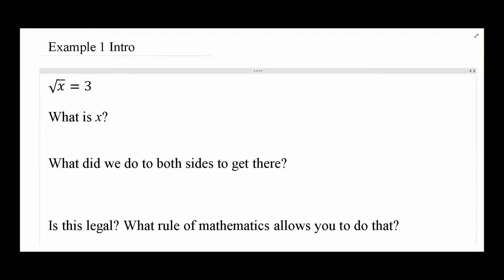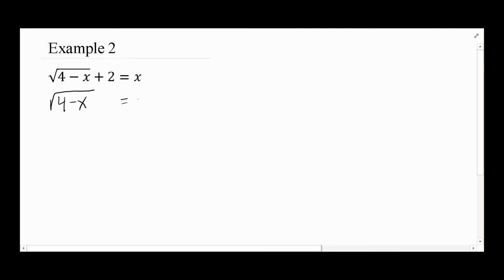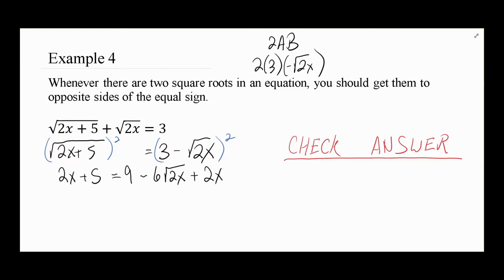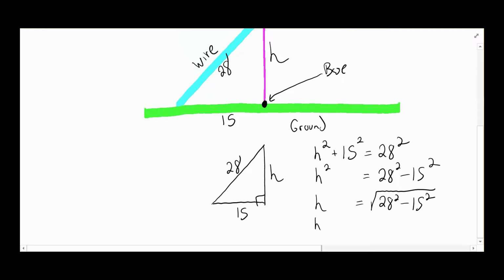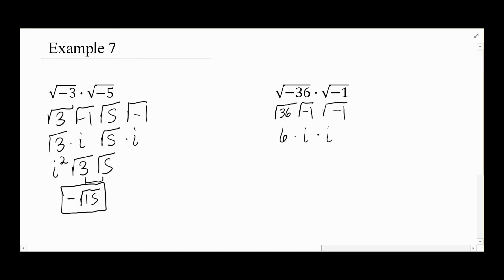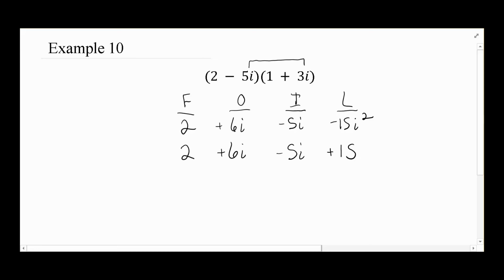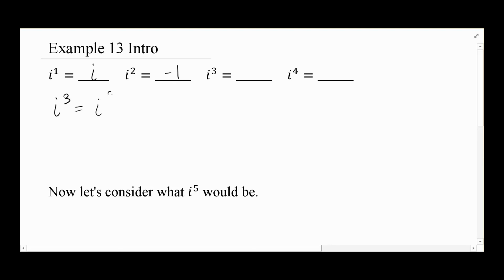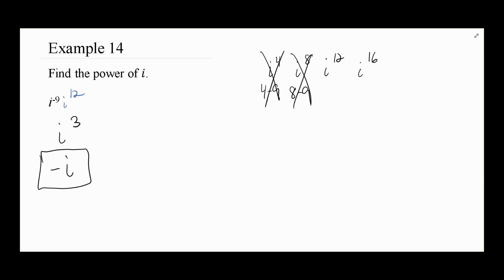Math 113 - Lesson 13